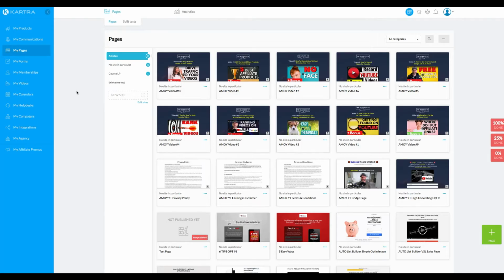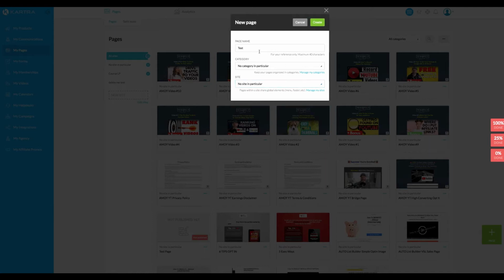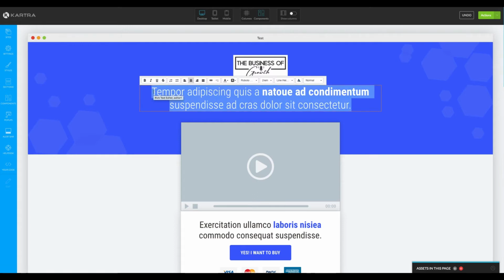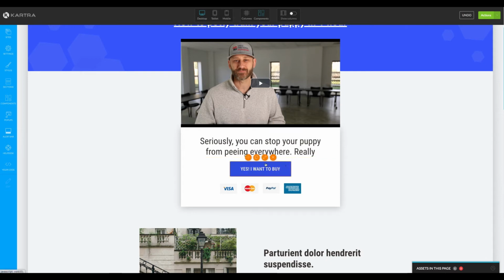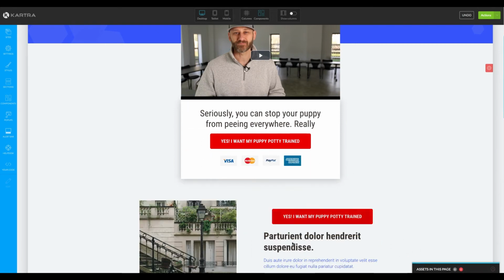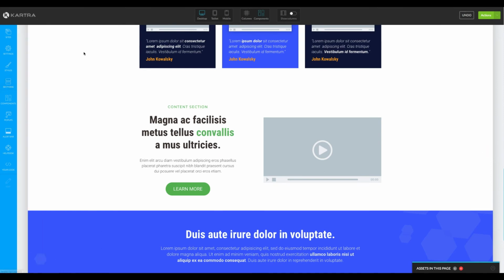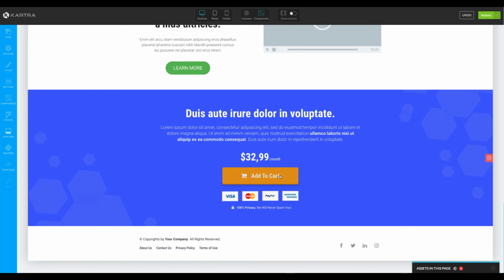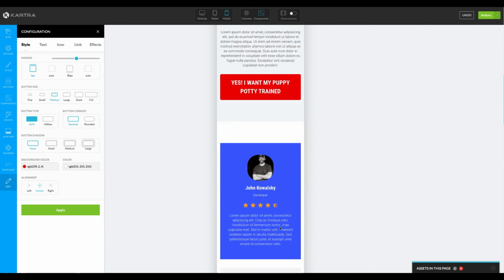Kartra Tutorial: How to Build a Landing Page with Kartra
In this video, I go over my Kartra landing page demo. I also show how I go about building a landing page in Kartra. Building landing pages is a breeze in Kartra and I also review what I like about the process in this video.

So if you're looking to try Kartra, make sure to click the link above to get your 30-Day Kartra Trial and follow the instructions in the video.

0:00 Intro
0:35 building a Kartra landing page starts
9:24 How to get a 30-Day Trial of Kartra
10:21 Comment, Subscribe, Watch Other Kartra Videos